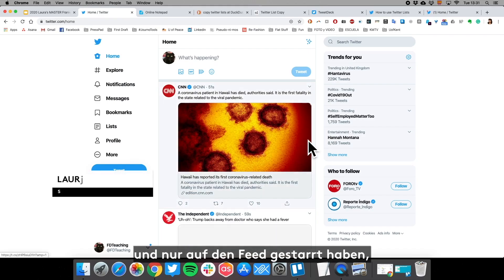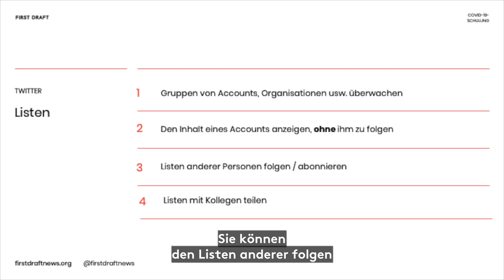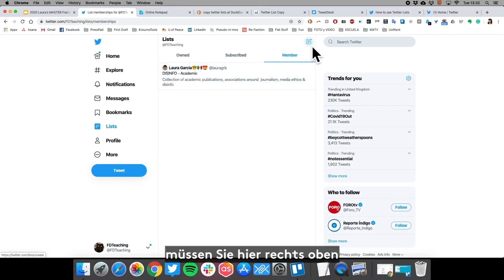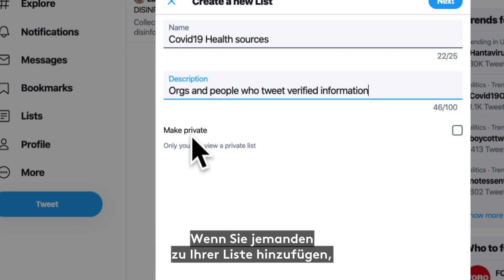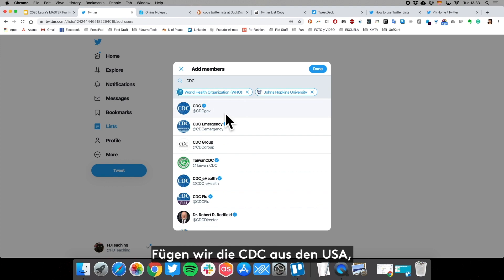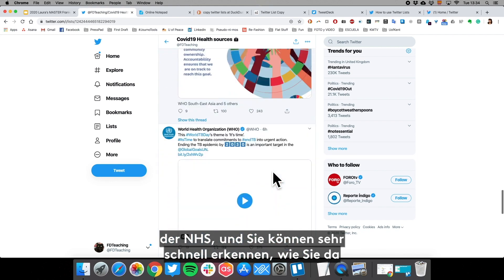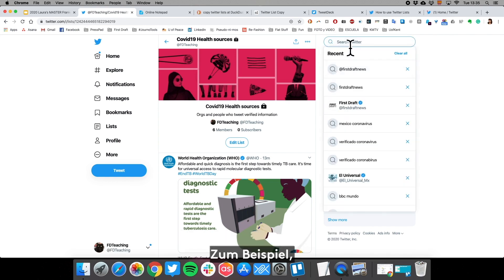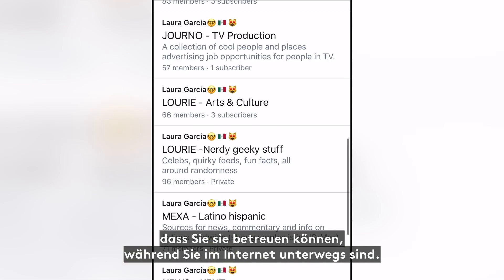So erstellen Sie Twitter-Listen | Coronavirus abdecken